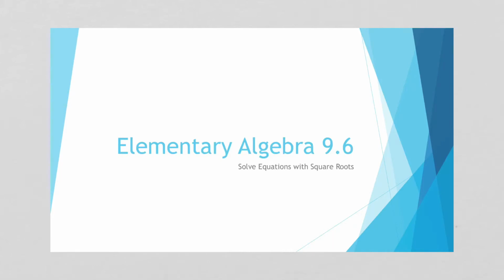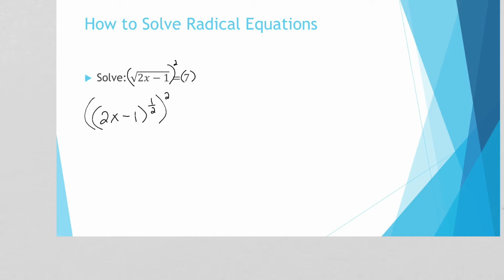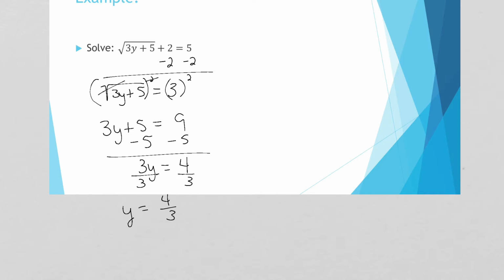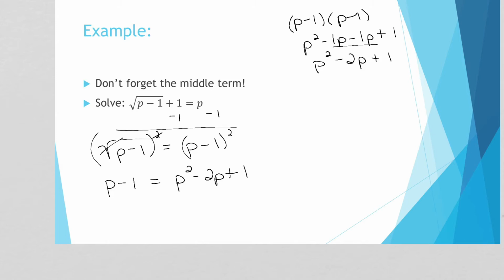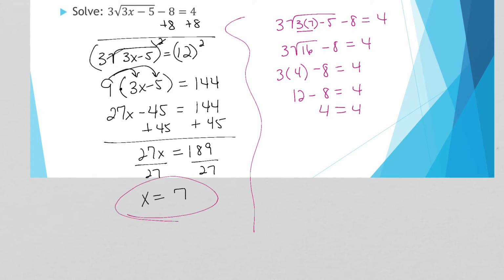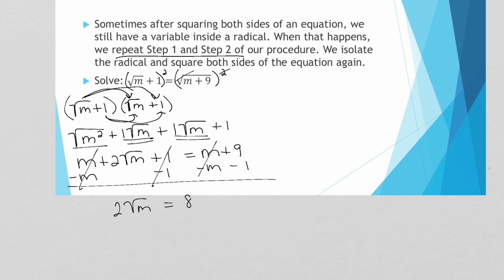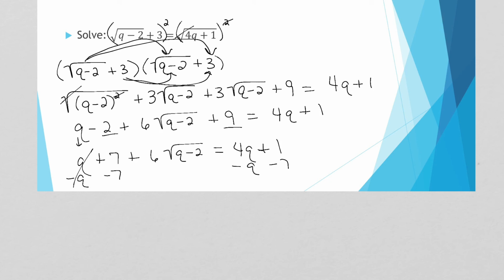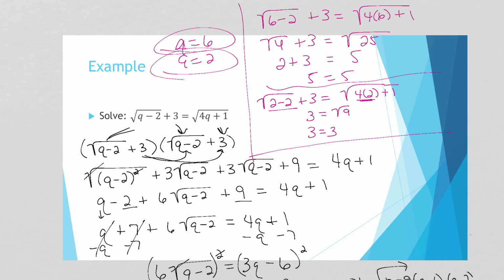Elementary Algebra 9.6 Solve Equations with Square Roots